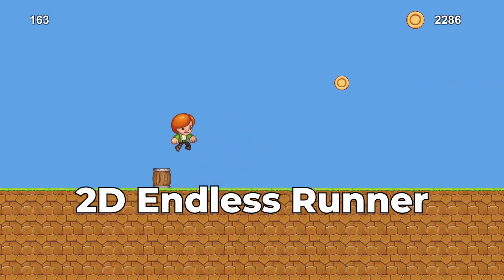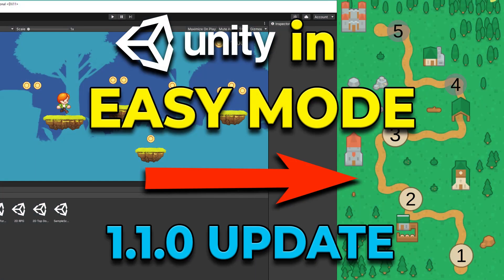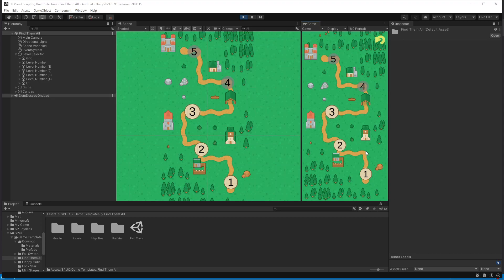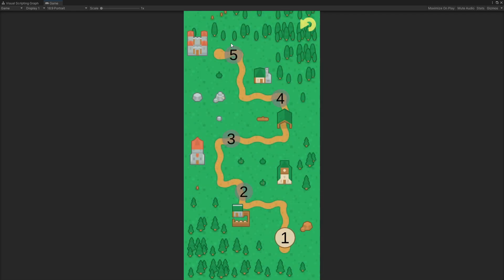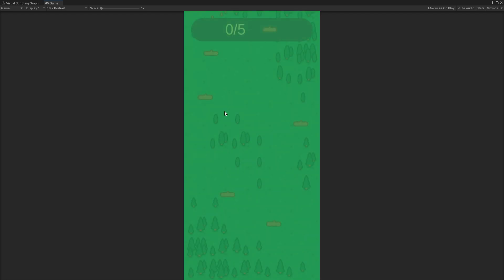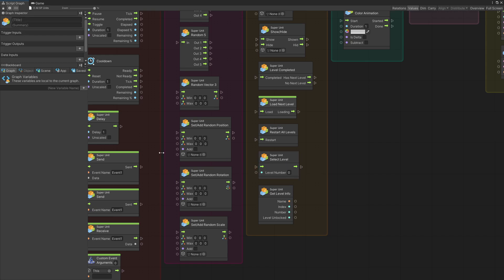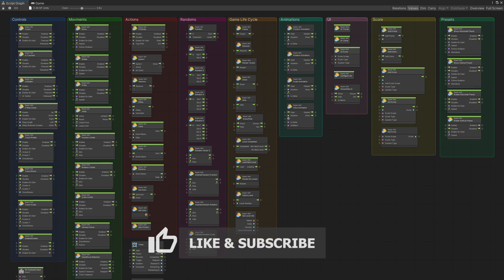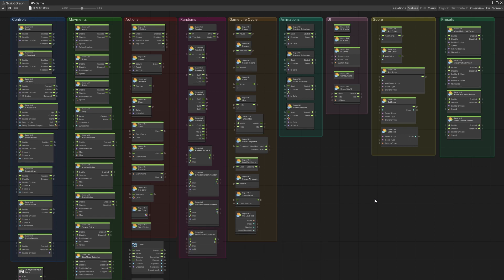Update: Unity in Easy Mode - Making Games with Visual Scripting Made Easy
Making games can be fun, game development can be simplified. Unity provides a good place to start with this.
Prototyping a game, testing out some art assets, or making a game with no code, this process is a great solution.

0:00 Intro
0:23 1.1.0 Update
1:09 Level Selector
1:53 More New Units
2:16 End